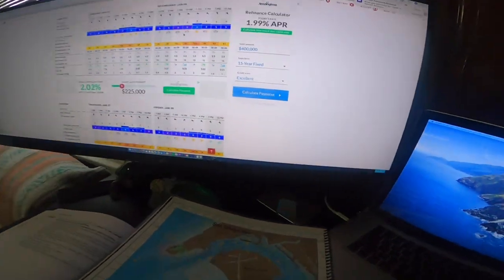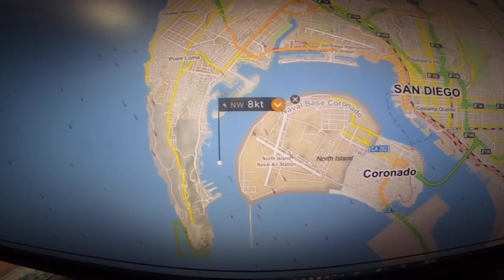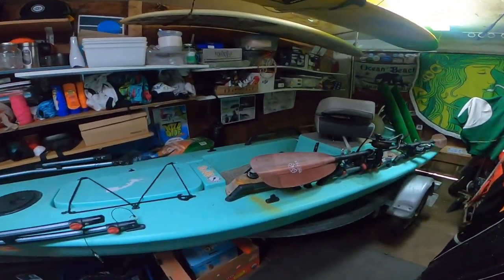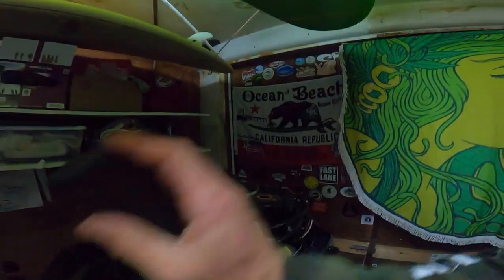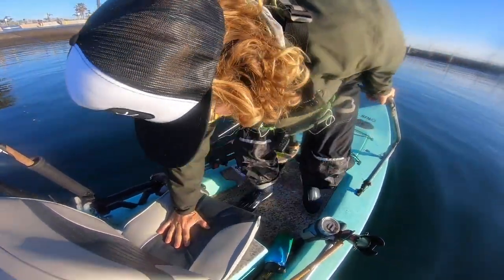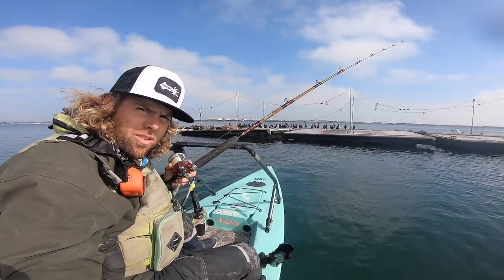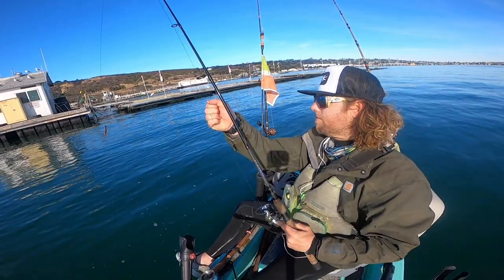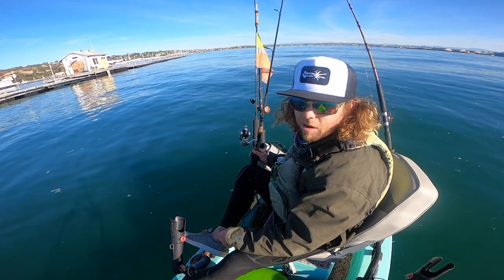SOLO SKIFF ADVENTURES SAN DIEGO - Fun Winter Bay Fishing (Spotted Bay Bass) & Intense Surfing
In this video video from January 2021 I take my Solo Skiff fishing on San Diego bay and catch some spotted bay bass using plastic lures and live bait.  Fished with some kayak fishing friends and then anchored my Solo Skiff of Point Loma and caught some surfing waves on my surf board.

Please check out and purchase the same tackle, rods, reels, equipment, gear & supplies by clicking the links below and on my kit.co

Traeger Tailegater Electric Pellet Grill Smoker